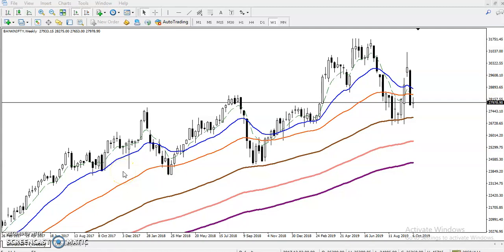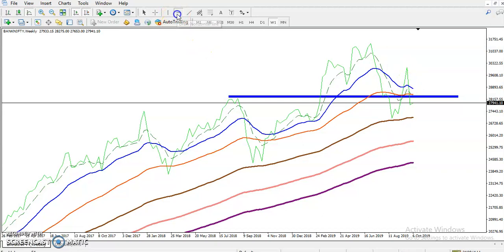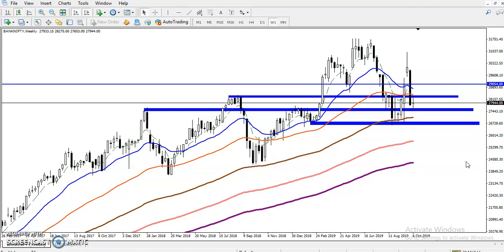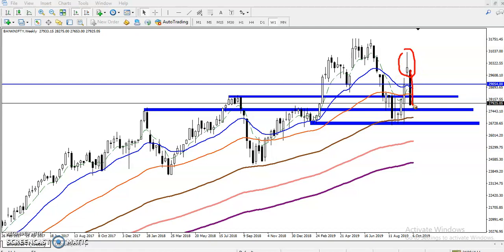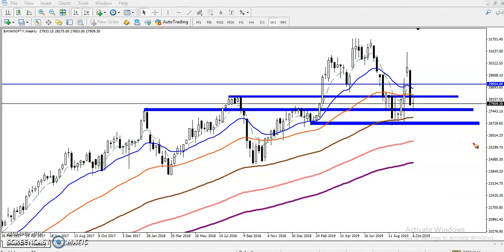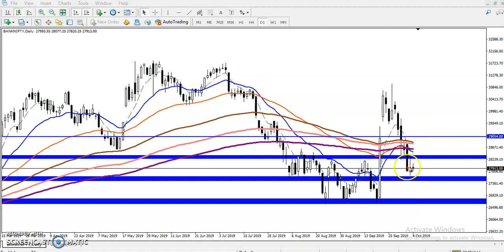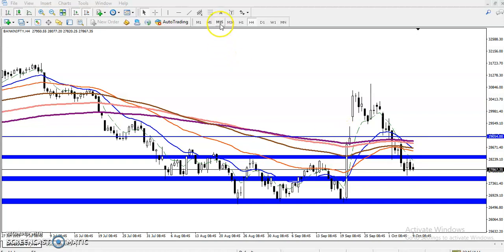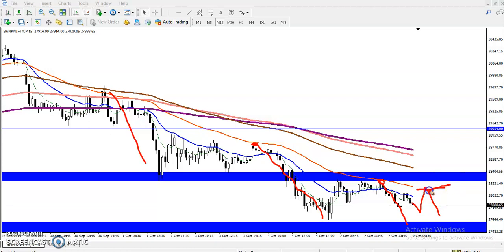Bank Nifty Analysis For Entry point | Alice Blue